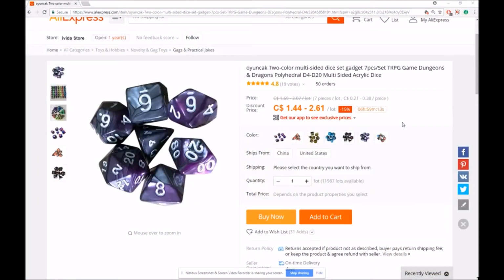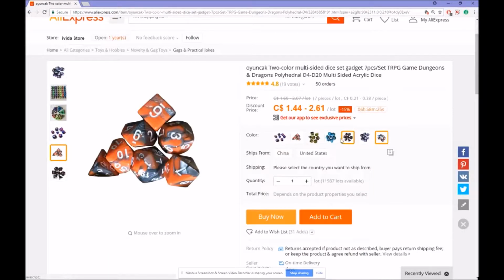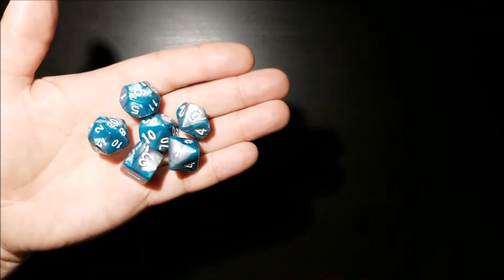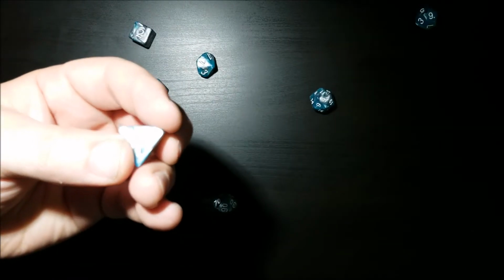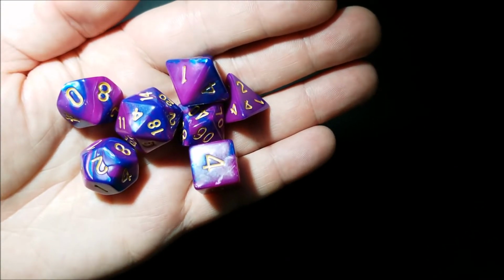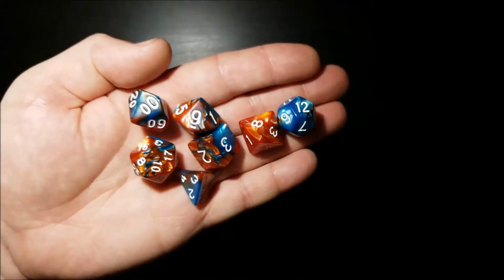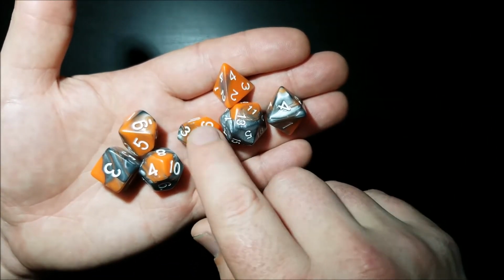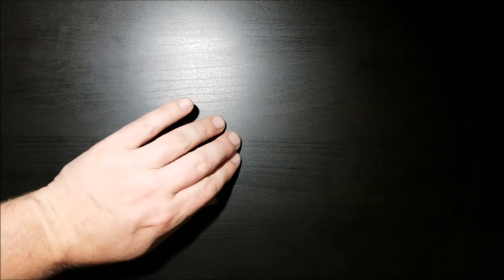Oyuncak Dice Set Aliexpress First Impressions Review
I am by no means a professional reviewer but I am here to showcase the Oyuncak Two-color multi-sided dice set from AliExpress